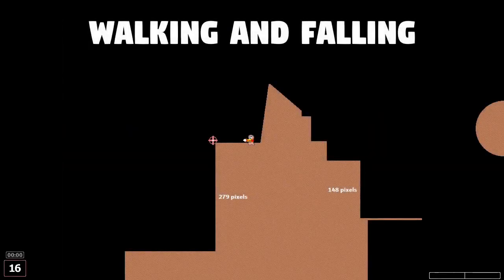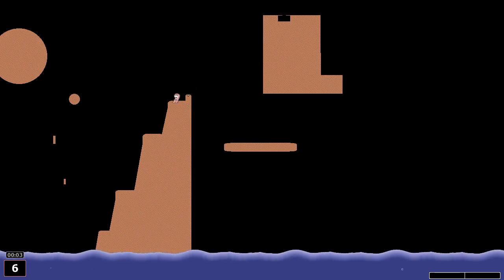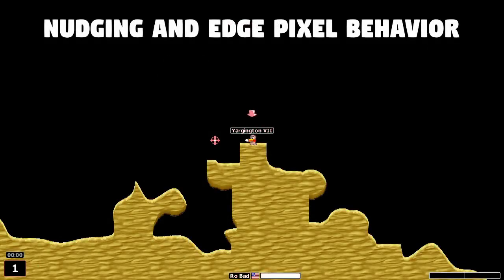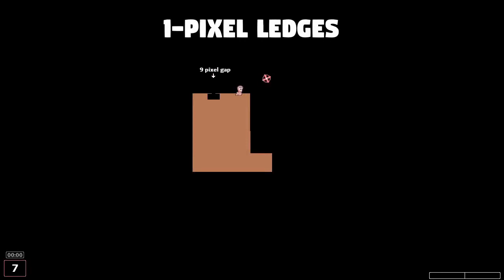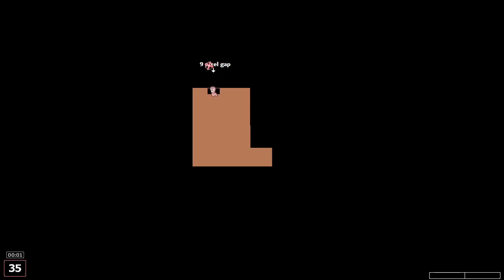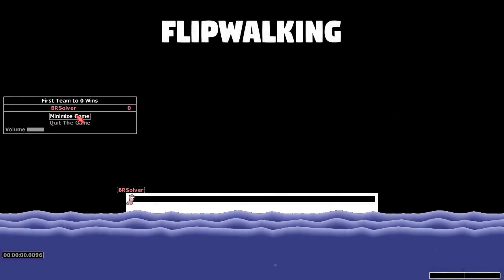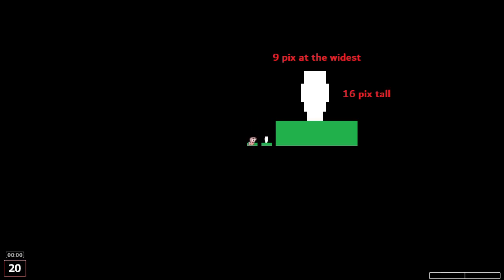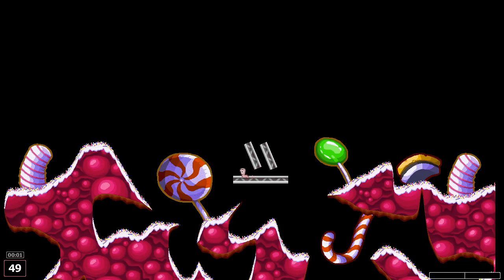Worms Armageddon - Walking and Jumping Tutorial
In this tutorial, I start from basic controls and cover all the mechanics and little details Worms Armageddon players should know about walking and jumping.

0:00 Intro
0:26 Walking and Falling
3:55 Jumping and Bump Jumps
6:50 Nudging and Edge Pixel Behavior
9:49 Backflips on Steep Slopes
10:43 One-pixel ledges
12:11 Walk Cycles and Skipwalking
14:01 Skipwalk Timing
15:30 Skipwalking on Retreat
16:03 Chute Landing Trick
17:33 Glides
18:51 Flipwalking
19:28 Worm Collision Masks
19:57 One-way Gaps and Pinch Spots
22:18 Fakeout Gaps

Also check out:
Worms Armageddon Speedrunning Discord--we're happy to teach anyone the run or the game in general